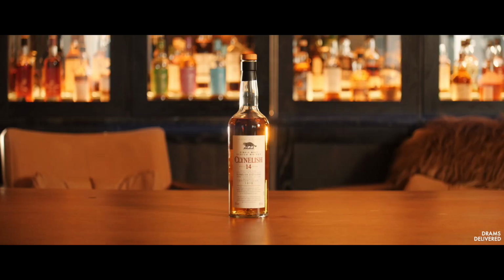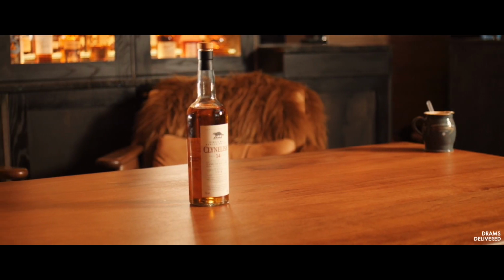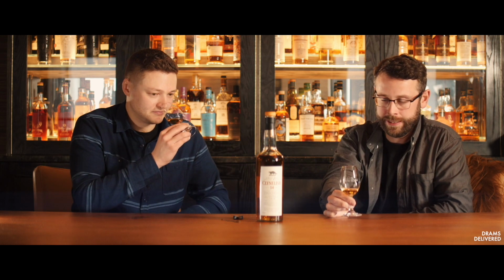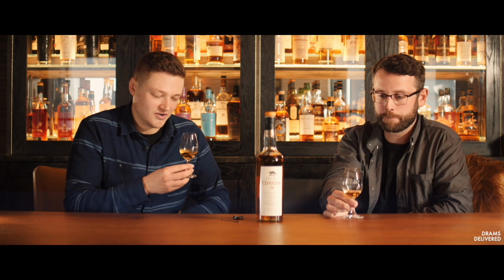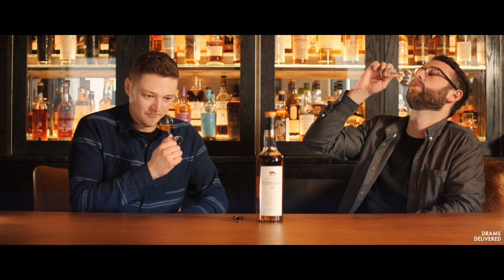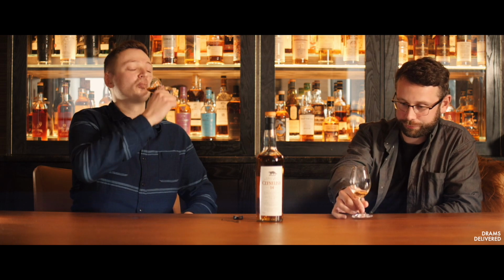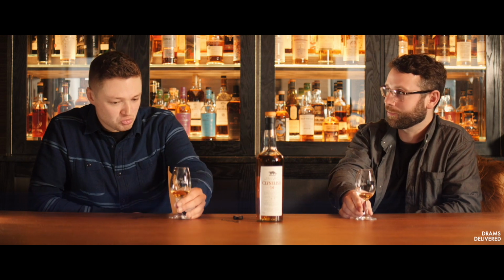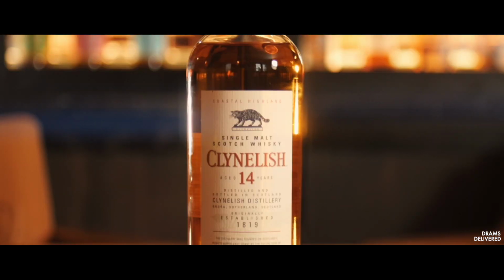Episode 6 - Clynelish 14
This month we try a true classic - Clynelish 14.

Famed for its waxy quality, this single malt from the northern highland village of Brora has a cult following. What do you all think of it?